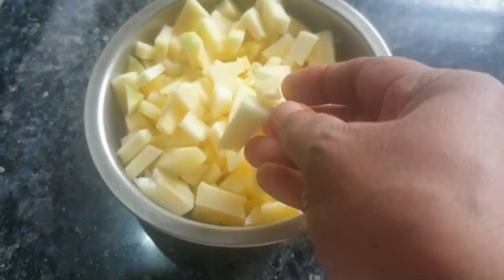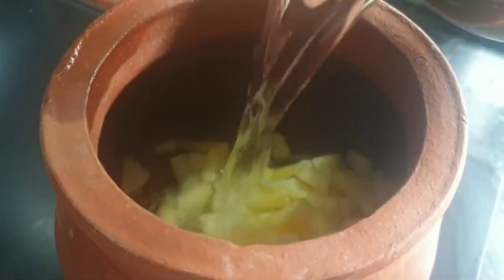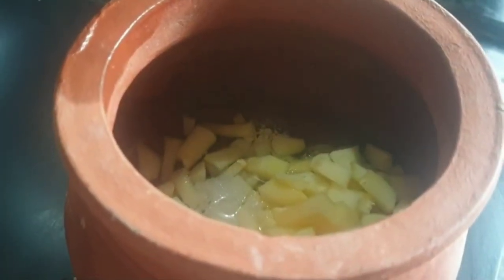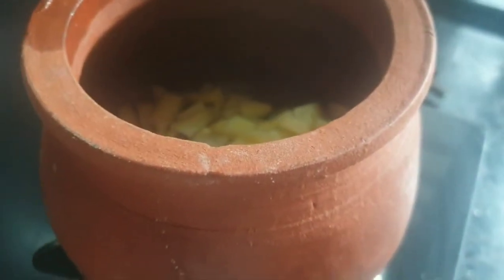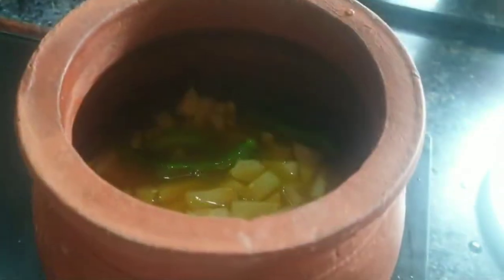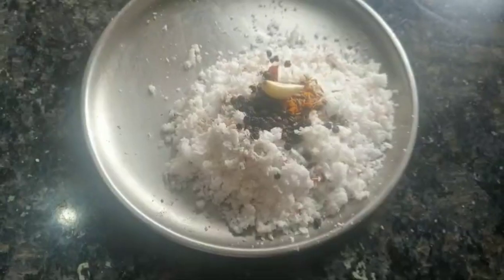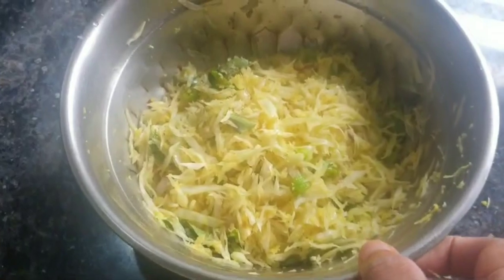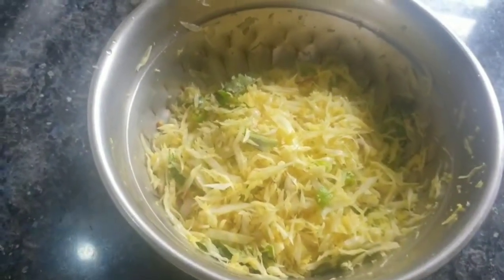കുറച്ച് നാടൻ വിഭവങ്ങൾ ആയാലോ 👌pappayamorucuri